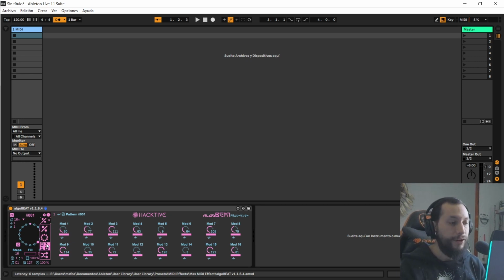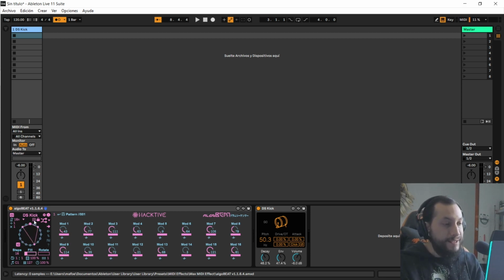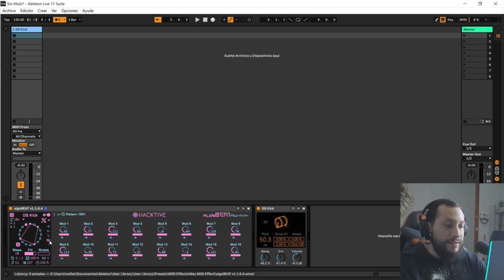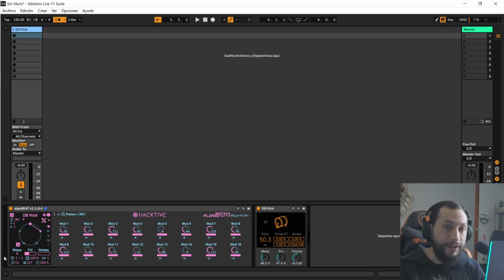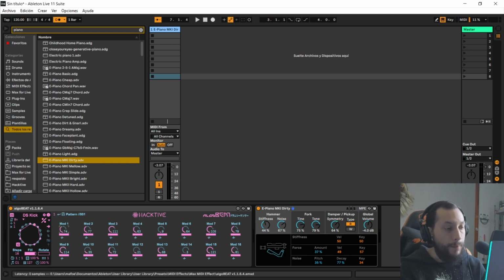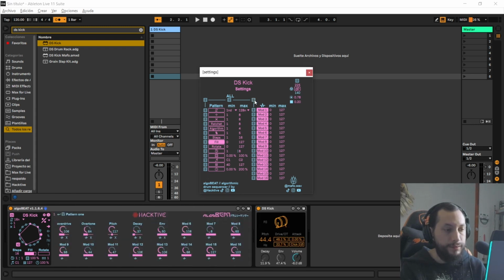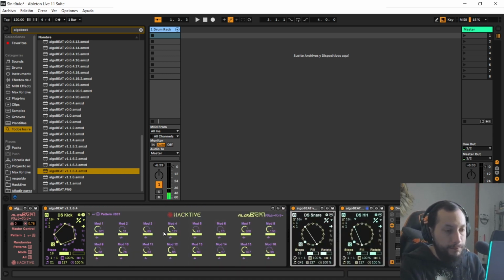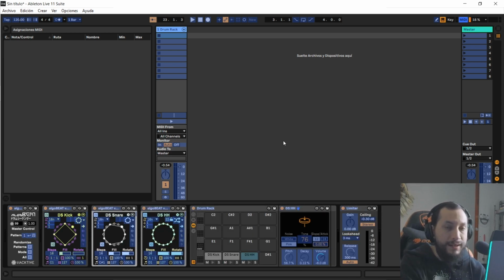algoBEAT deep dive | Ableton | Max for Live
Let's take a deep dive into algoBEAT and all its features!